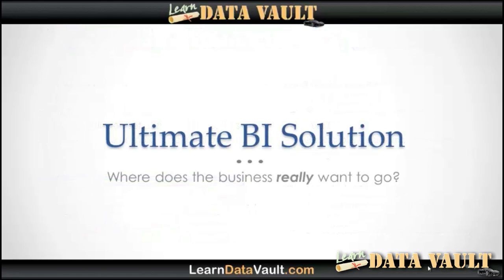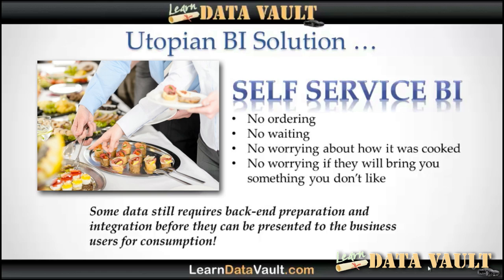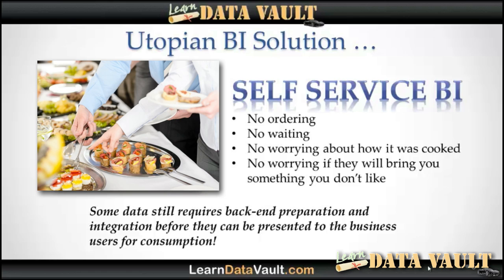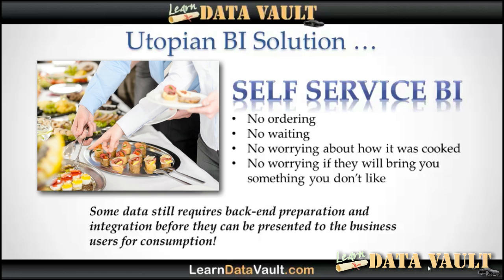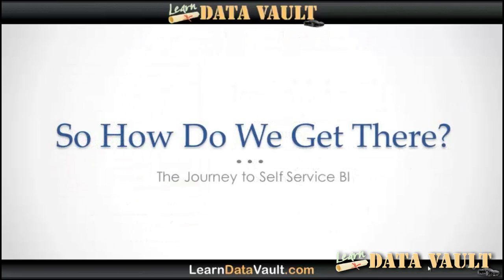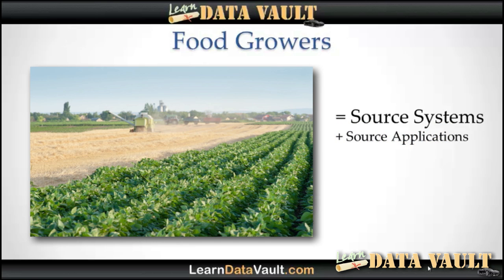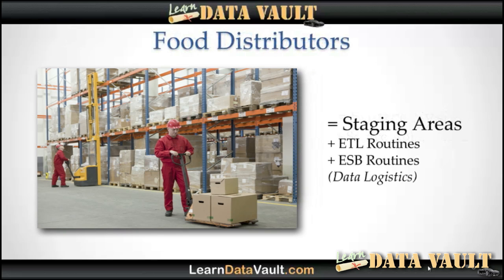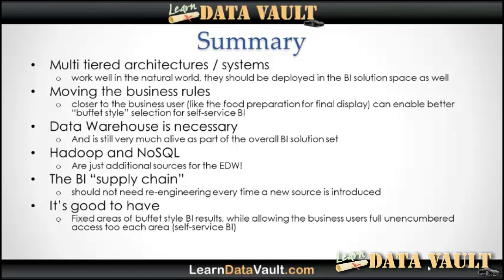Data Vault Methodology - DW Architecture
Data Vault Methodology - The Ultimate Business Intelligence solution using a 3-tier Data Warehouse Architecture and the Data Vault using a simple analogy to explain to the business user.